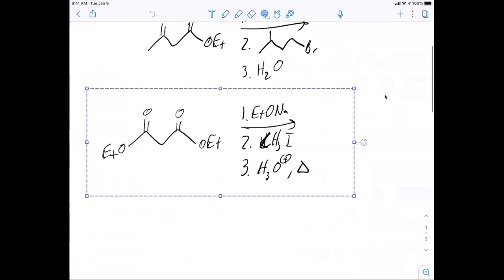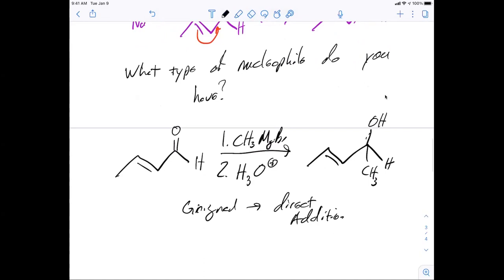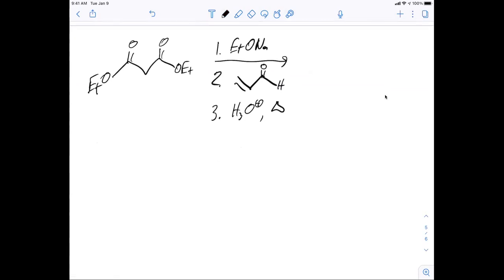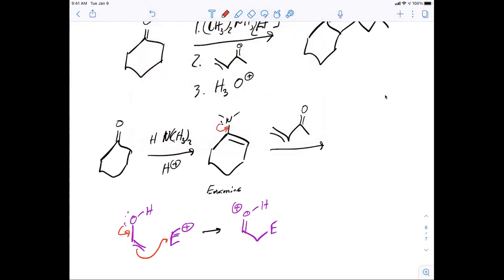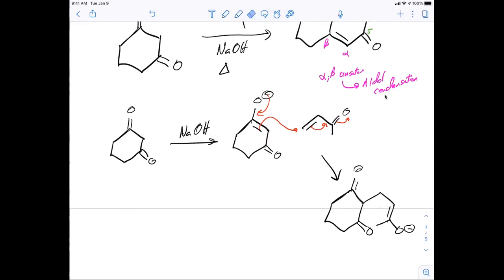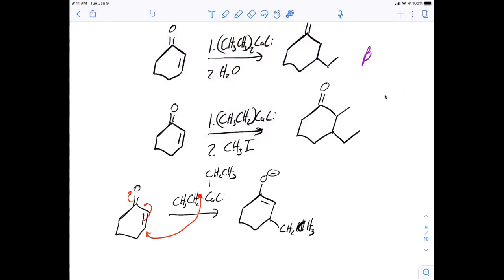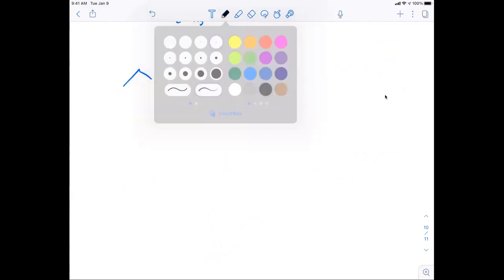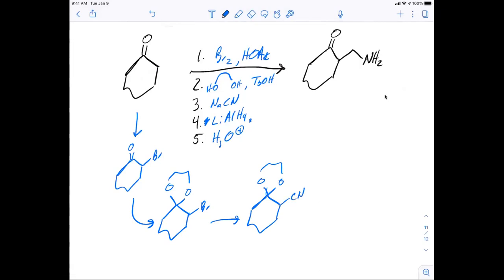CHEM3153002 111121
Michael Additions